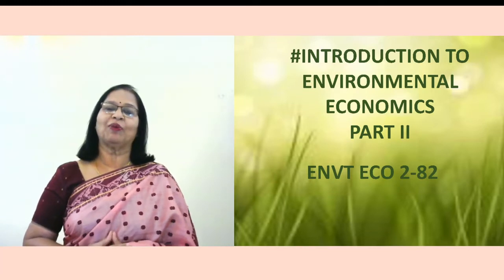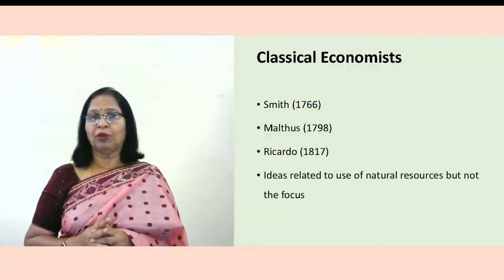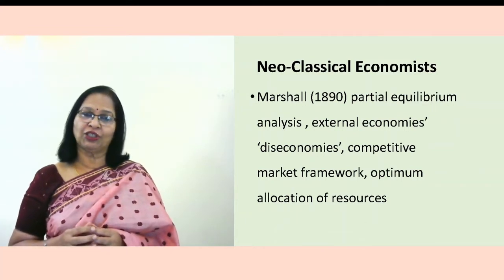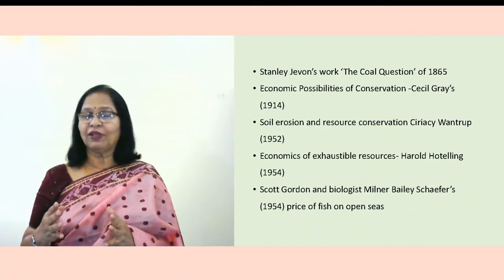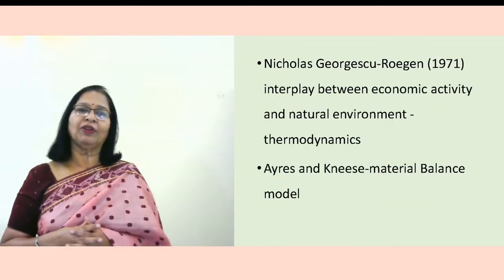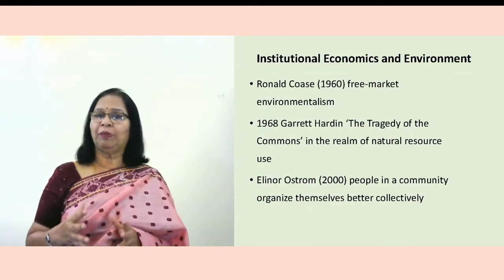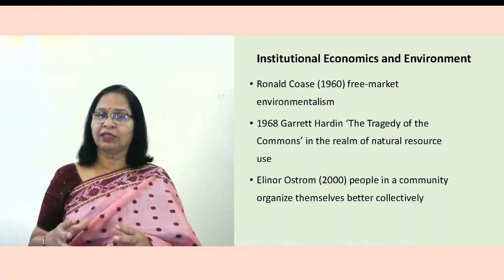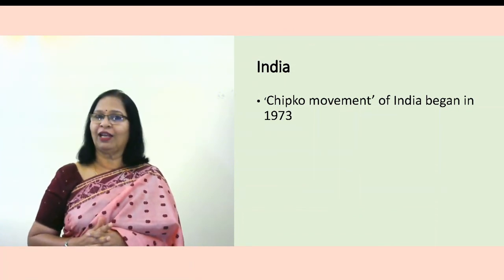Introduction to Environmental Economics Part 2.A Brief Historical Perspective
Introduction to  the evolution of environmental economics from an historical perspective is beneficial to contextualise the subject and find the rationale to learn the subject as an independent subfield of economics. Several writers have contributed their thoughts on environmental issues which have given a thematic way of learning the subject. These important ideas have been presented in this video.